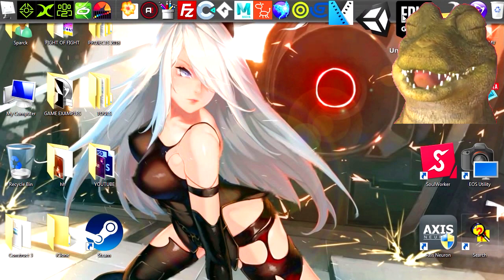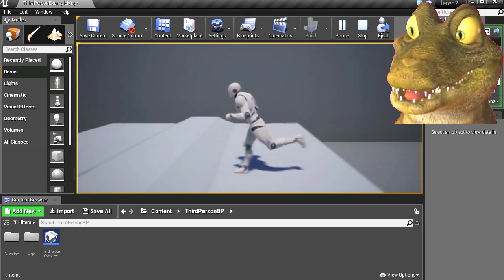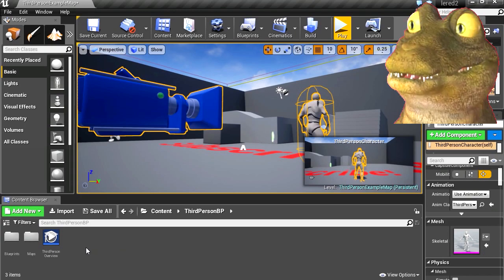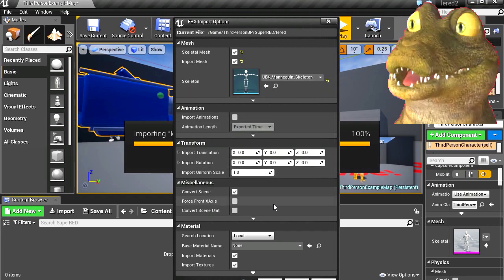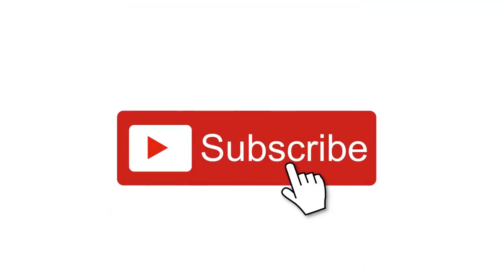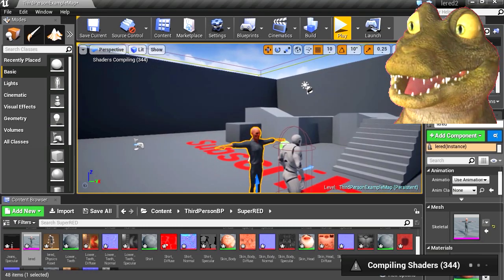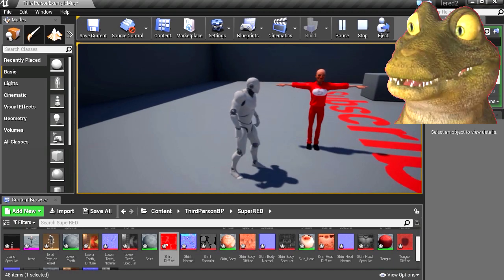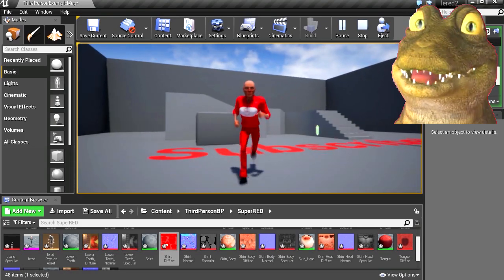how to import characters into unreal engine 4 (easy guide)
how to import characters into unreal engine 4